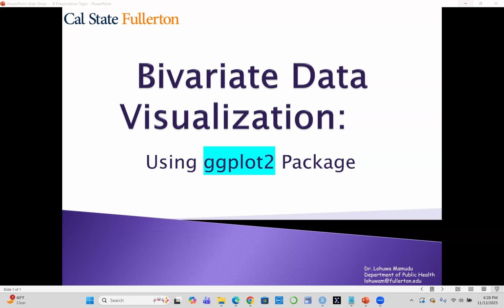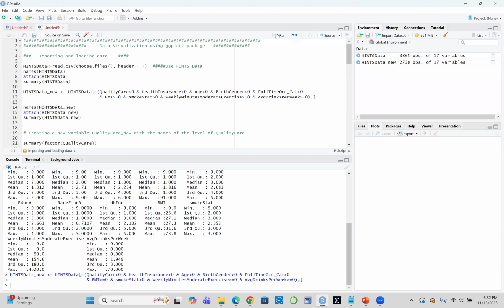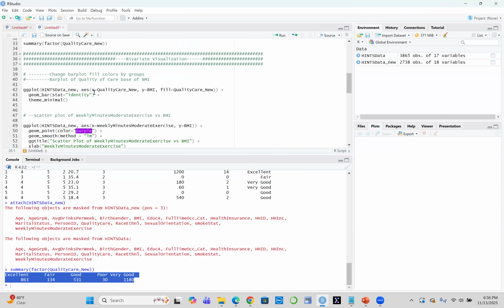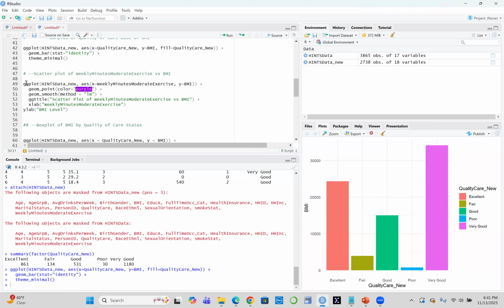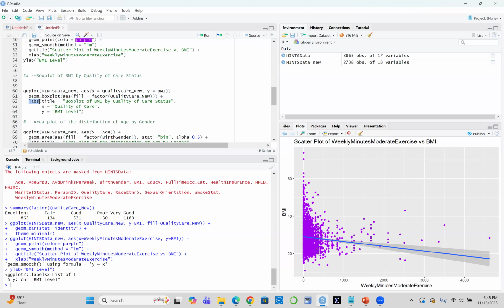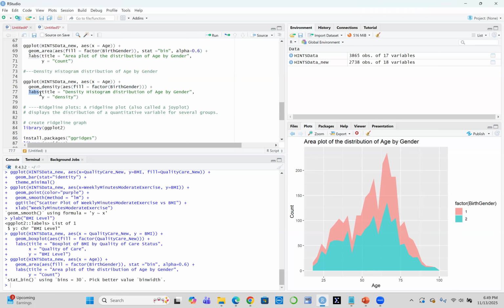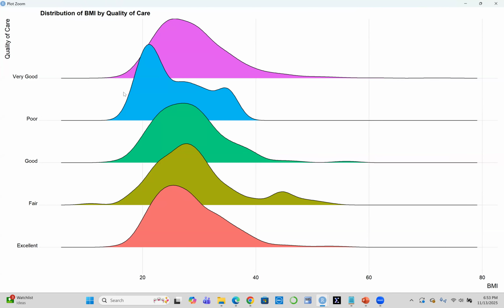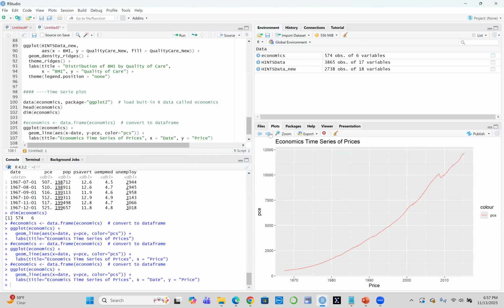Bivariate Data Visualization using ggplot2 package in R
The following visualizations are discussed:
# --Scatter plot
# --Boxplot
# --Area plot
# --Density Histogram
# --Ridgeline plots
# --Time Series plot